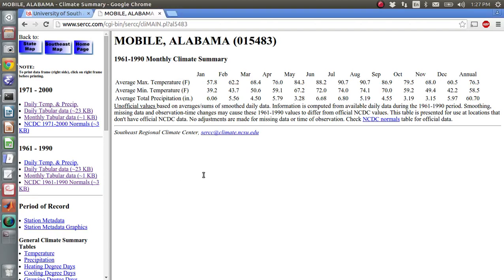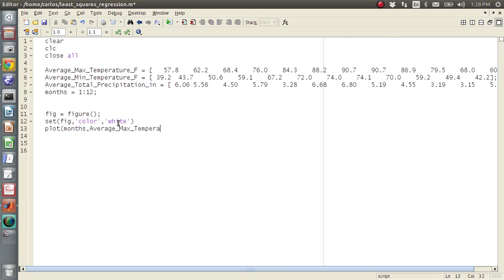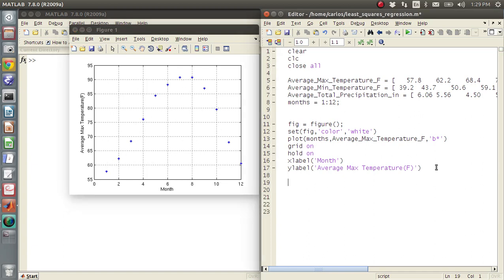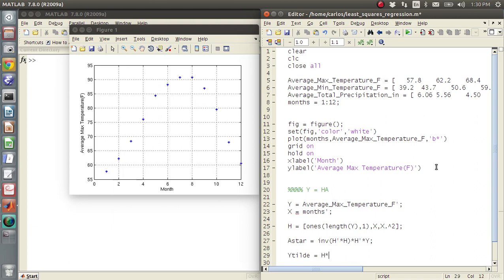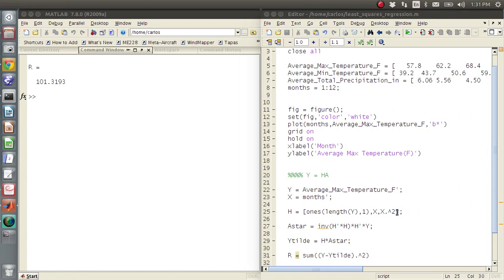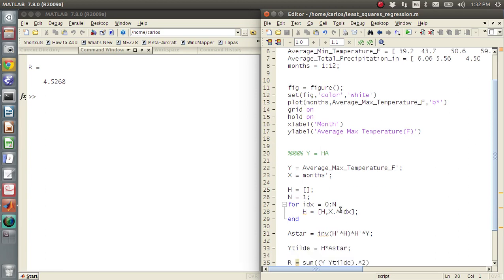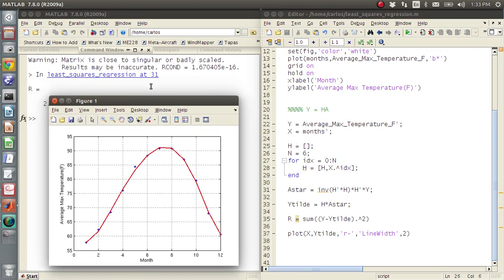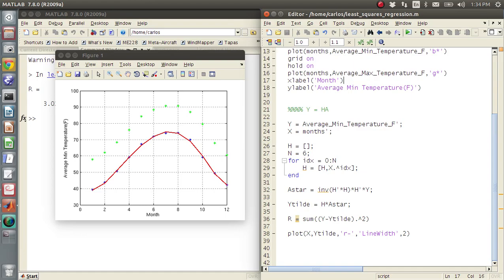MATLAB Help - Least Squares Regression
The linear algebra portion is a little complex. Let me try and explain. Let's assume you would like to fit a line to a set of data points such that y = m*x + b. In this scenario you have two unknowns which means you need two equations. If you have two data points say (x1,y1) and (x2,y2) you can let y1 = m*x1 + b and y2 = m*x2 + b. In matrix form you have [y1;y2] = [x1 1;x2 1][m;b] which you could write as Y = H*A where Y and A are 2x1 matrices and H is a 2x2. In this scenario you can simply invert the matrix such that A = inv(H)*Y. The problem arises when you have more than 2 data points such that [y1;y2;y3] = [x1 1;x2 1;x3 1][m;b]. The equation is still Y = H*A but the problem is that H is now a 3x2 which is non-invertible because it is not square. So instead you multiply both side by H' so that H'*Y = H'*H*A. In this case H'*H is now a 2x2 matrix which can be inverted. Thus A = inv(H'*H)*H'*Y. If you need more of a reference please see the wiki
Show less